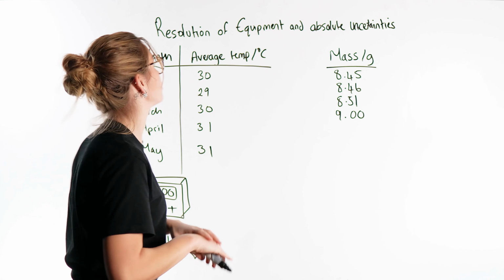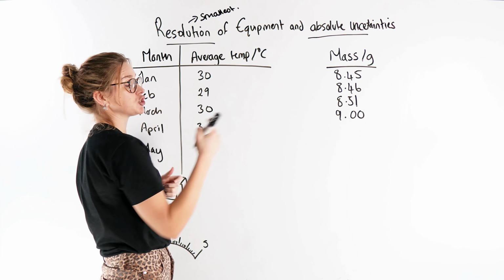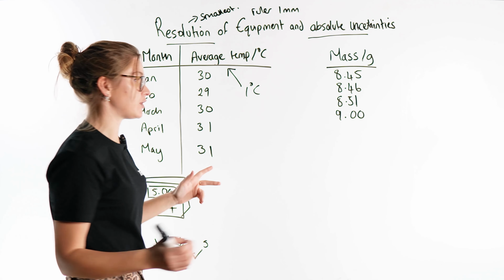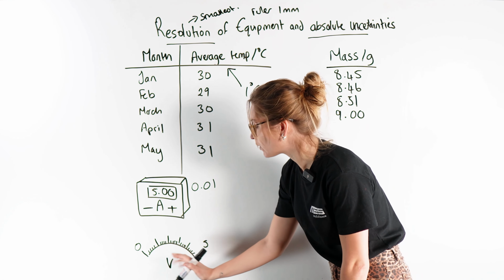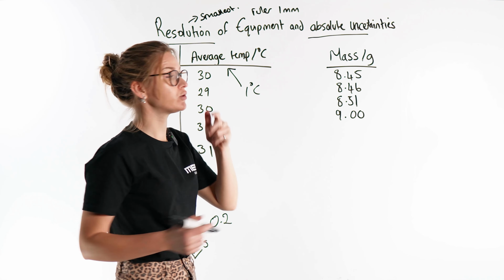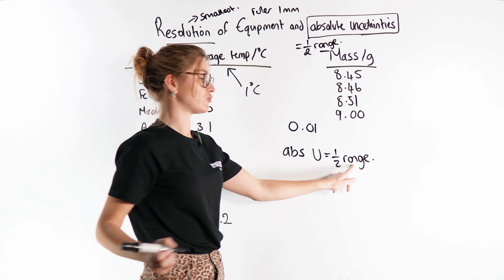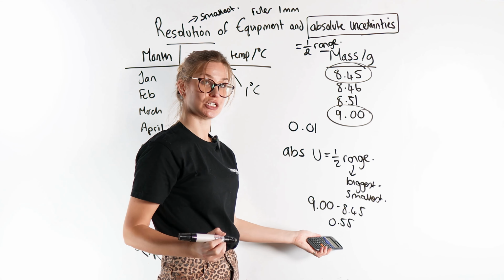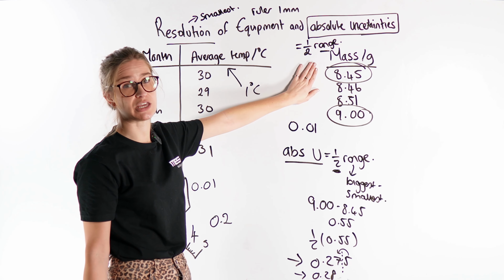Resolution of Equipment | GCSE Physics